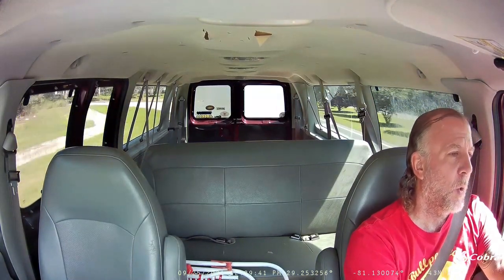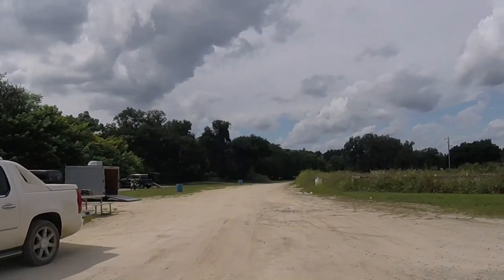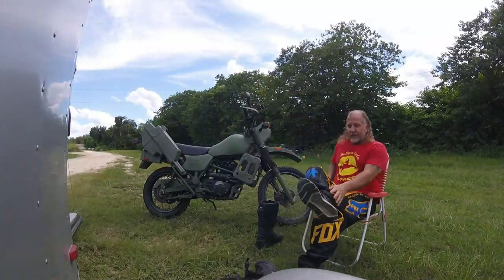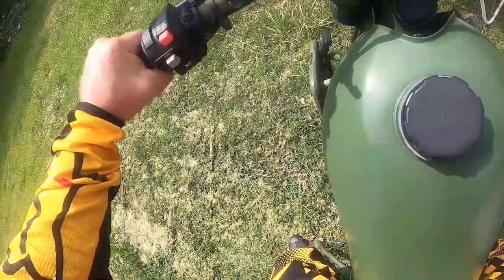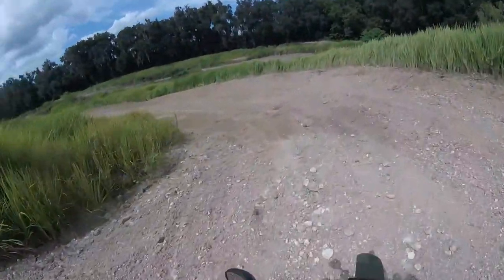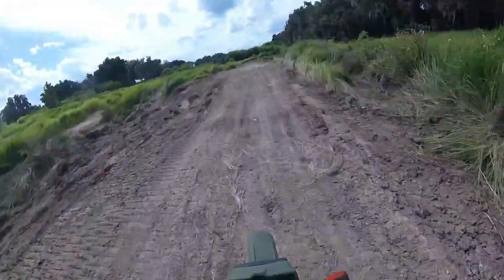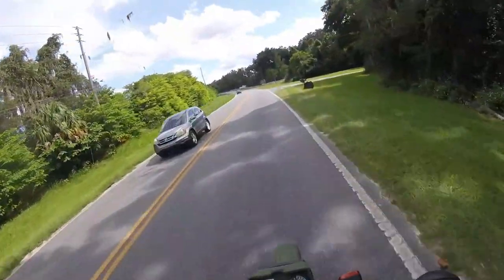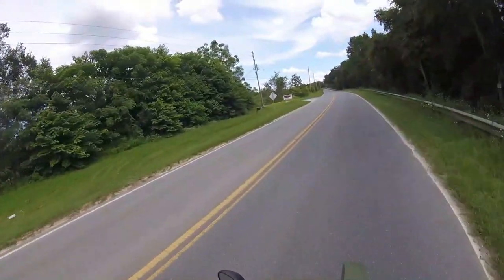WE DO THE ARMY HARLEY DIRTY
Dave rides the Army Harley in the dirt at Hard Rock Off Road Park in Ocala, Florida.

This is the second in his series highlighting Harley's Rotax powered MT350 Army bike at Bullpen Cycles.  Find episode 1 on Bullpen Cycle's YouTube Channel.

Hard Rock Off Road Park is a private recreational facility for off road riding for Jeeps, ATVs, Side by Sides and dirt bikes. Located in Ocala Florida, the park has two different motocross tracks, a hare scrambles track and a pee wee track for  motorcycles. They are located next to the Marion County Speedway which hosts ATV, Cart and motorcycle dirt track racing.